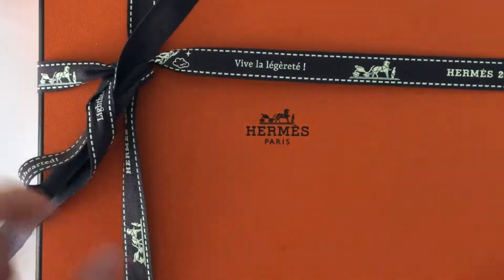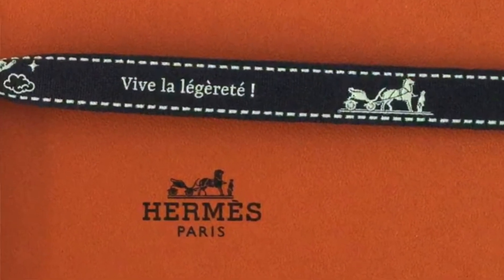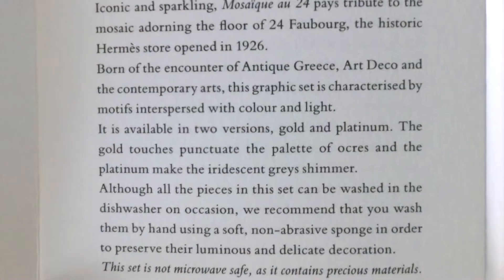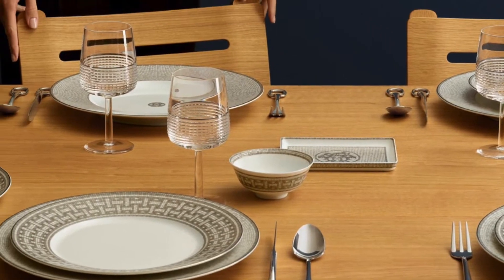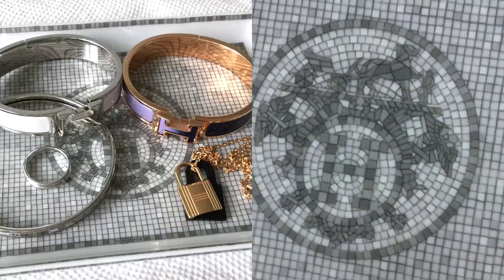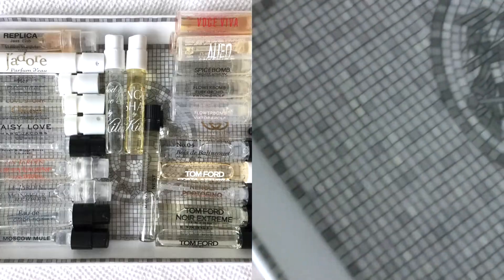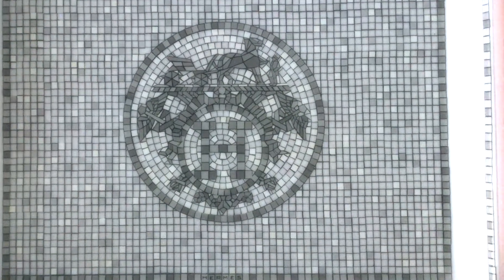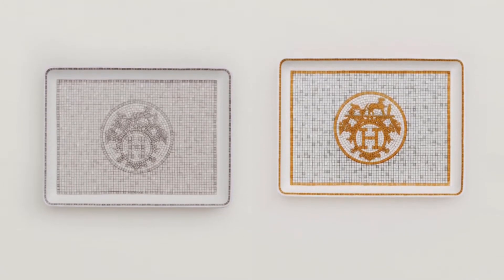Hermes Mosaique au 24 Platinum | Unboxing + Mini Jewelry Collection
In this video, I share an unboxing of a Mosaique au 24 Platinum Tray (small model), also known as the sushi plate, from the Hermes home collection, how I use mine to display part of my Hermes jewelry collection and my plans to use this porcelain tableware piece as a storage solution for organizing fragrance samples.

*Item reference: P035089P

*Measurements: 16cm x 12cm / 6.3 inches x 4.7 inches

Other colorway:
1. Gold - reference: P026089P